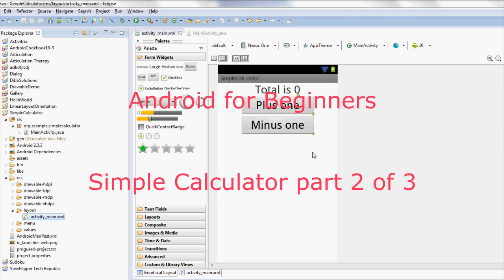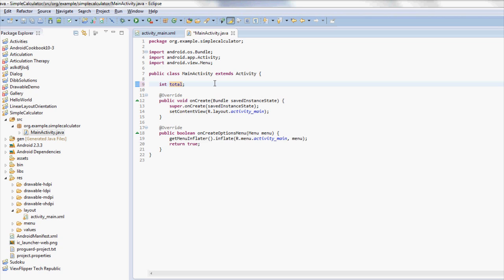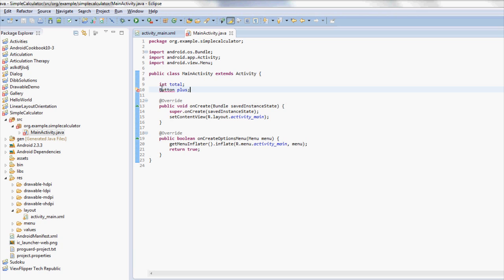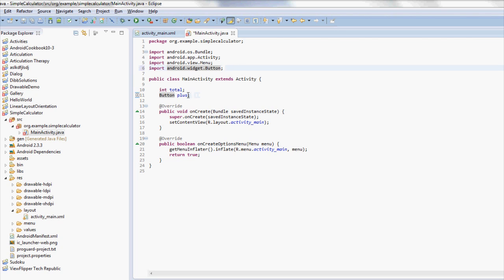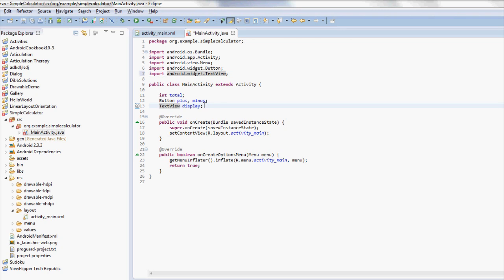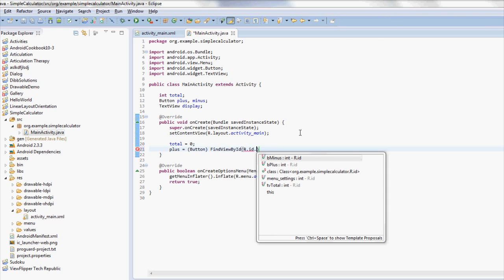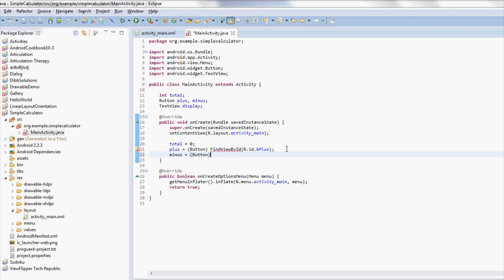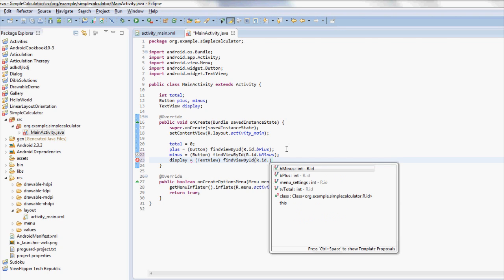Beginner Android: Simple Calculator 2 of 3